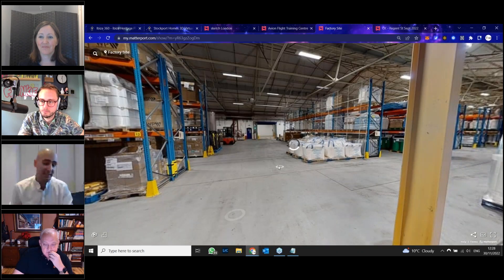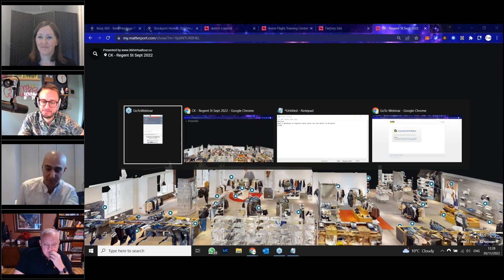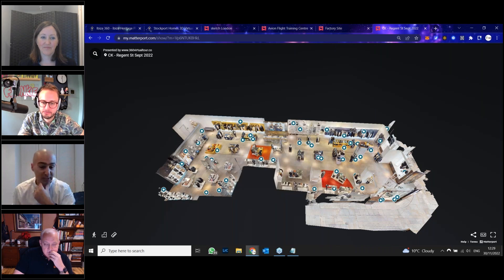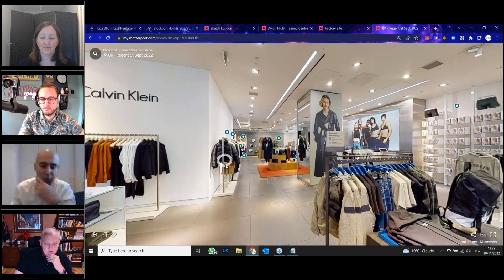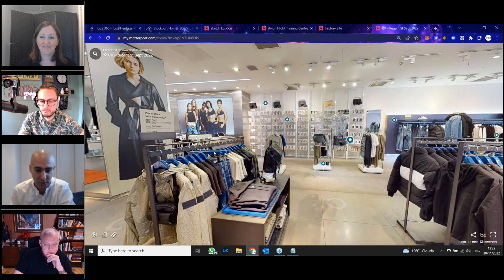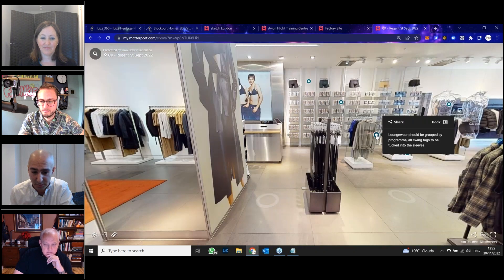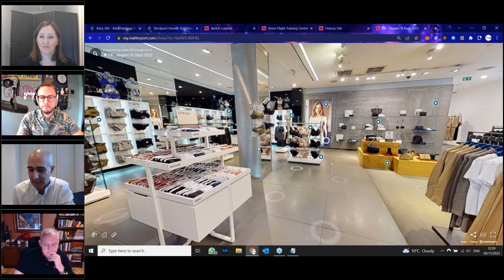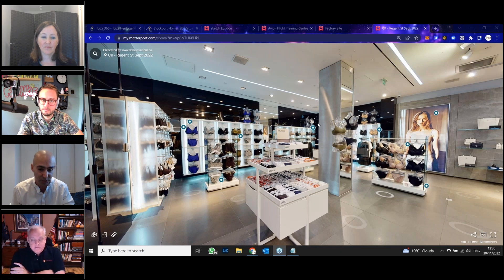How will a digital twin affect retail environments?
How will the retail environment be effected by a digital twin? Simon Sadek presents his work with leading retailers and talks about some of the exciting possibilities for retailers looking to manage and plan stores.

Clip from, Matterport Webinar: The Many Uses of the Digital Twin